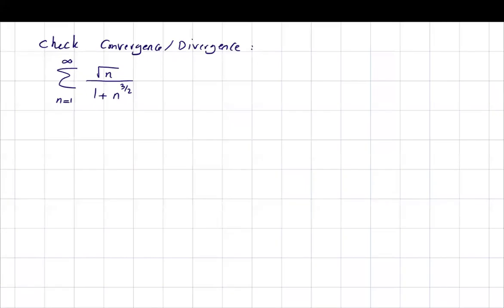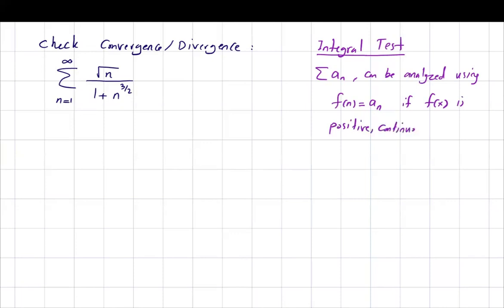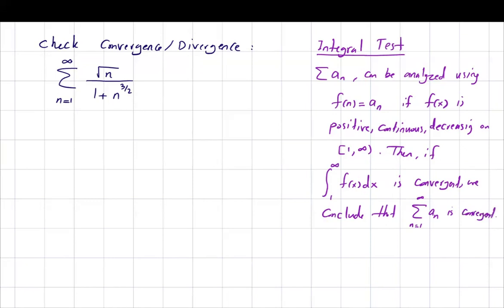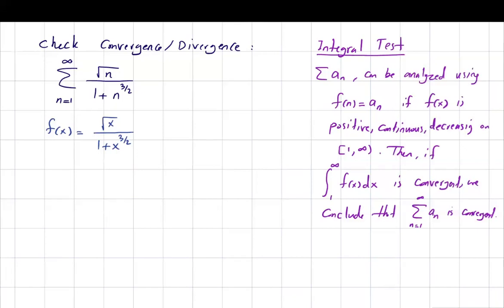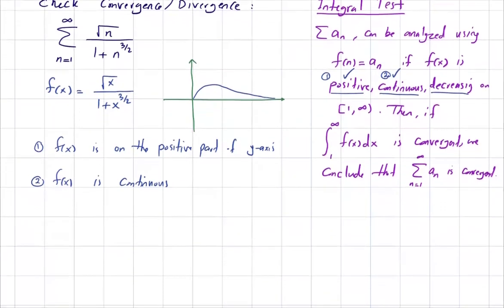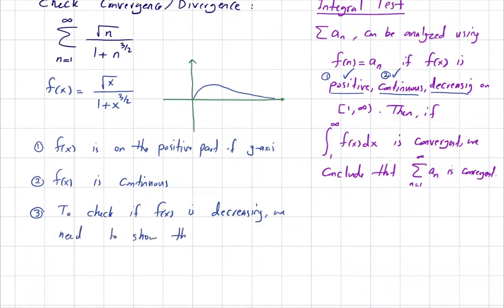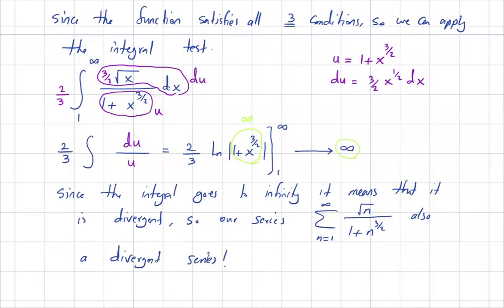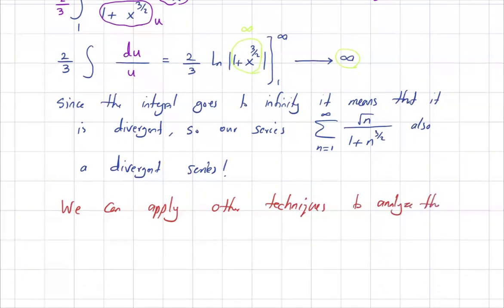Integral Test: Series sqrtx/(1+xsqrtx)